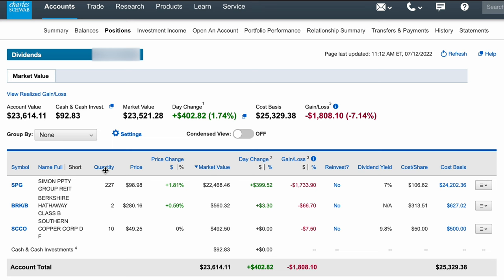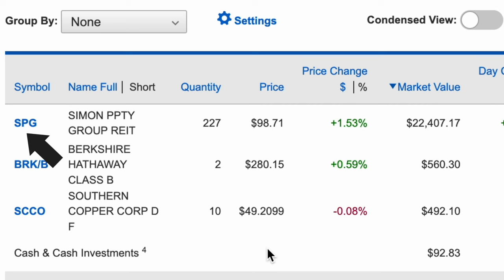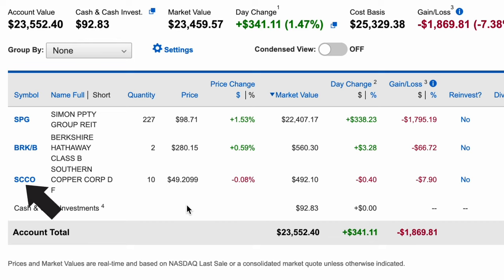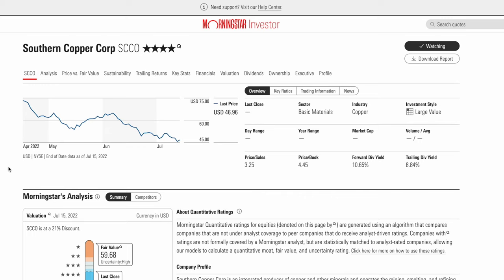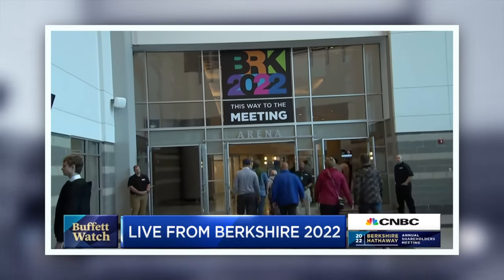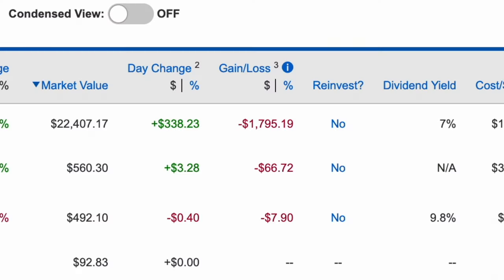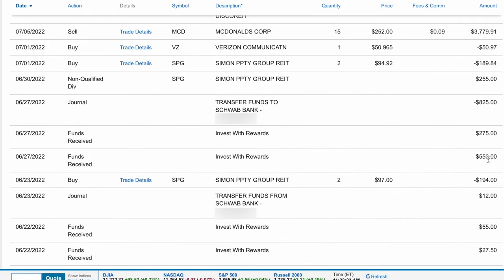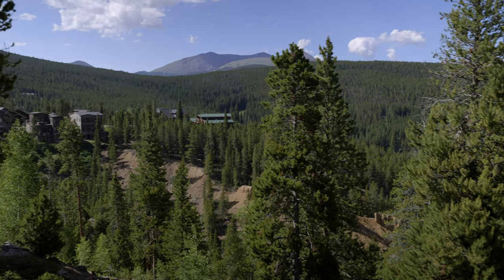My New Schwab Dividend Portfolio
00:00 - Dividends and Breckenridge
1:09 - Account balance and current projected income
1:59 - What stocks am I investing in?
4:38 - Why I don’t auto reinvest dividends
5:49 - How I plan to contribute to the account going forward
7:26 - Showing account activity and history
7:49 - The goal of building long-term passive income